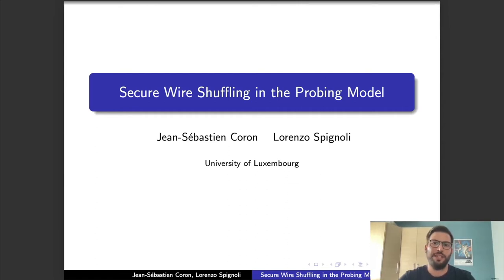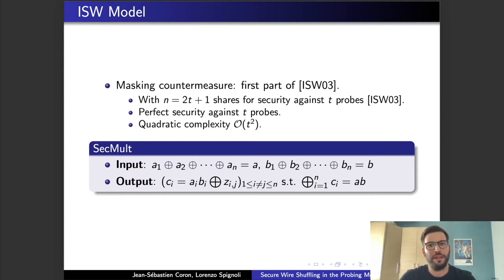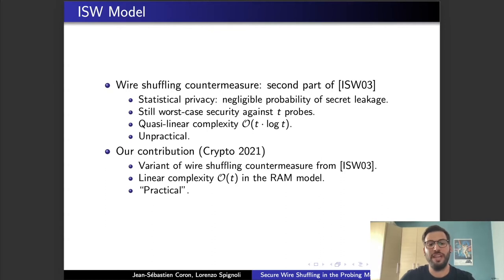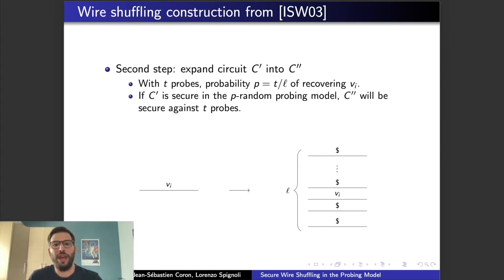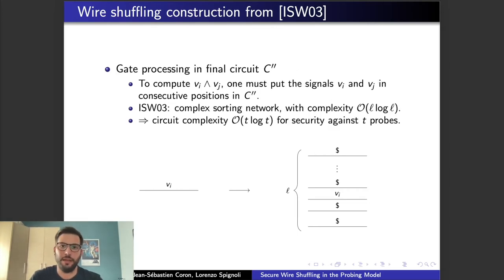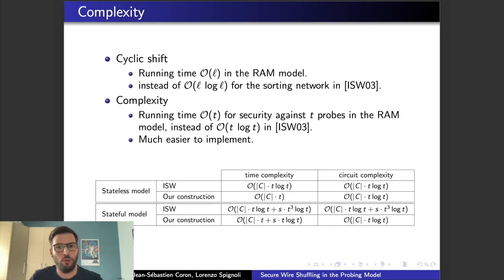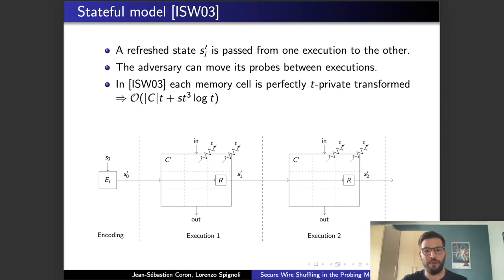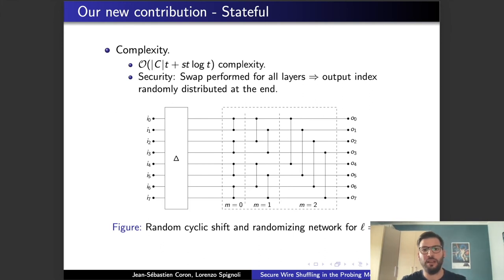Secure Wire Shuffling in the Probing Model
Paper by Jean-Sebastien Coron, Lorenzo Spignoli presented at Crypto 2021